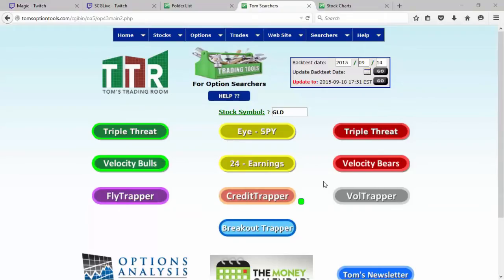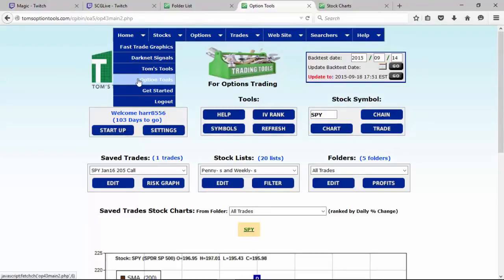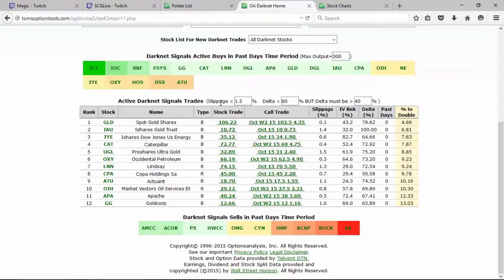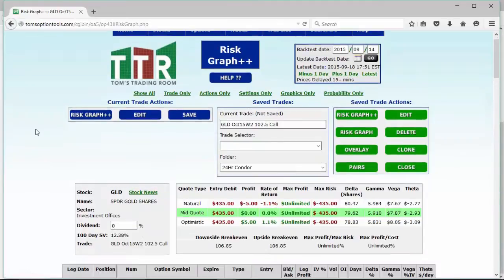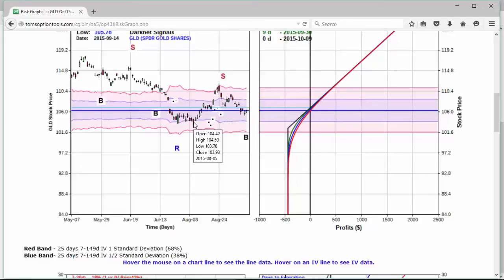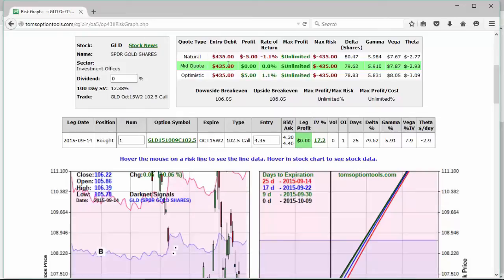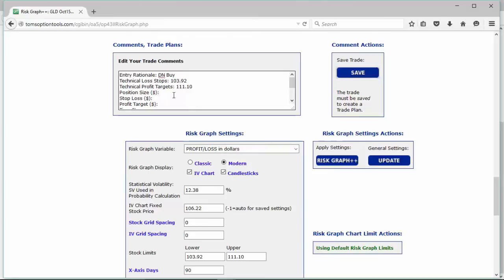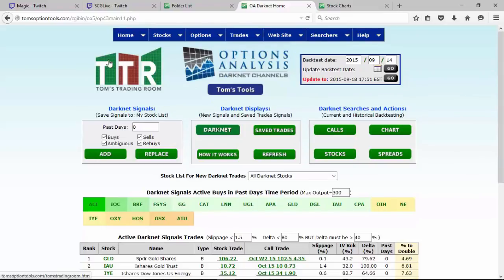Tools Process Part 1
Using Toms Tools to create, save and view trade candidates